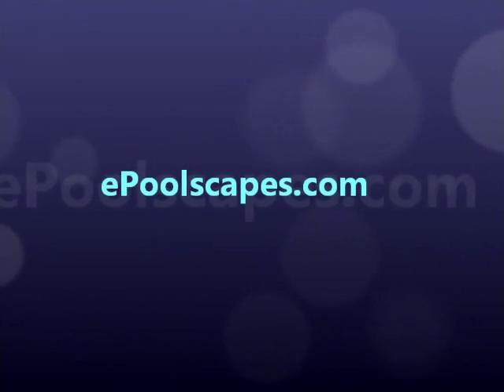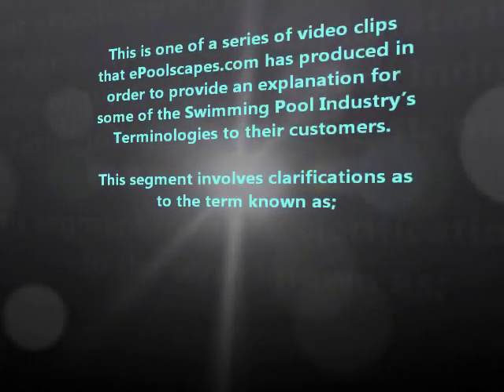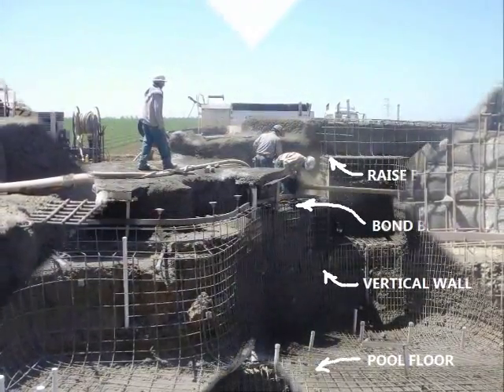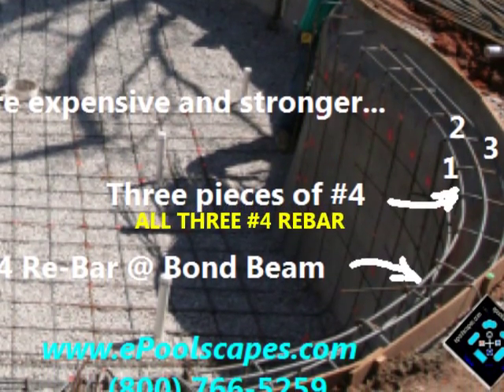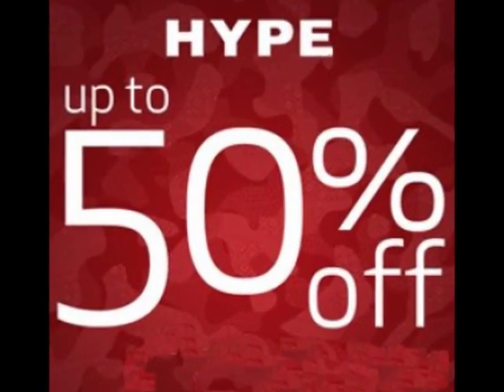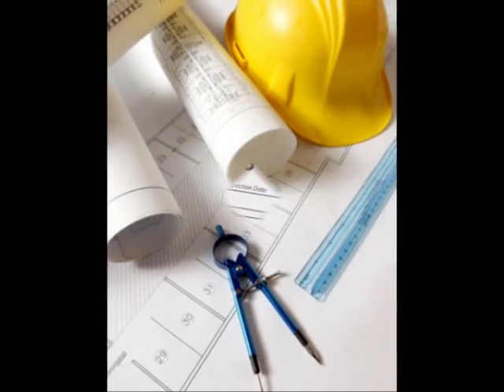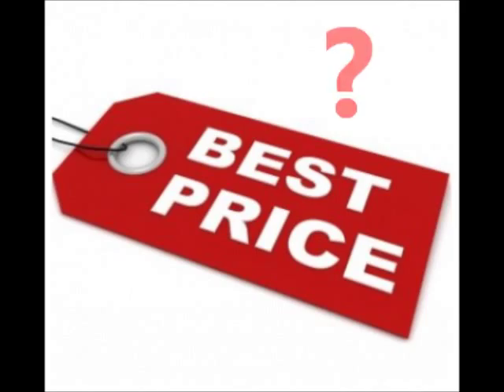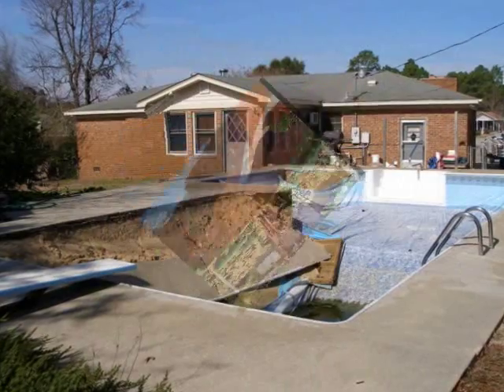SWIMNMING POOL RAISED BOND BEAMS www ePoolscapes com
A swimming pool's Bond Beam is a structural element of the pool's concrete shell and is interconnected to the vertical pool wall and floor bottom. Due to some cost cutting practices performed by a few Builders, such practices may influence the erection and fabrications of steel reinforcement's (rebar) placements, sizing, etc.. Absent a second set of critiquing eyes where Field Observations can evaluate the interconnection relationship between the geotechnical conditions and the structural engineering prescription, structural failure may be imminent. The costs associated with investigating and affixing liability to those responsible for such a mishap is only part of the long path back from such an event. Such events if not observed prior to Shotcrete, are generally discovered only after the pool has been completed and as such everything from tile, plaster, concrete, plumbing, electrical and other completed works can require removal and replacement. So...it is our recommendation, that if you have any doubt, make yourselves the beneficiaries of two very important "Observations" at these thresholds of accomplishment, 1st at excavation and the 2nd after the steel reinforcements have been erected. The Engineer of Record (EOR) is the person responsible for the structural plans but, if the soil conditions deviate from what was intended on a "Standard Boiler Plate" approach well...then the onus falls exclusively on the shoulders of your Builder. This can be headed off at the pass...if you are aware of the "Chain of Custody" in providing the authentication for affixing the responsibilities and prescriptions for successful accomplishments.